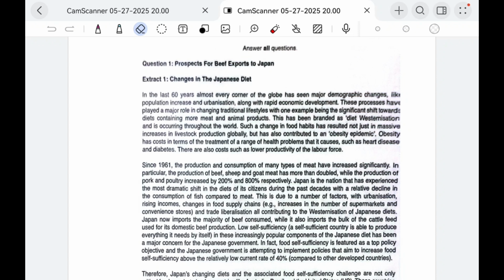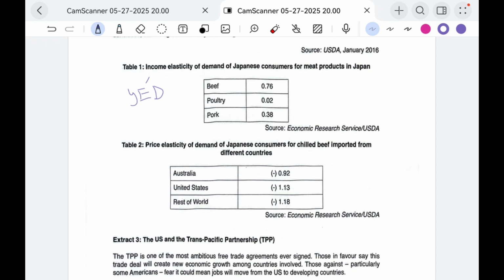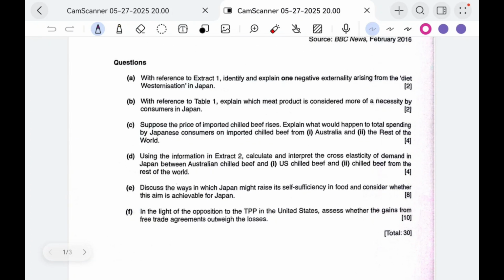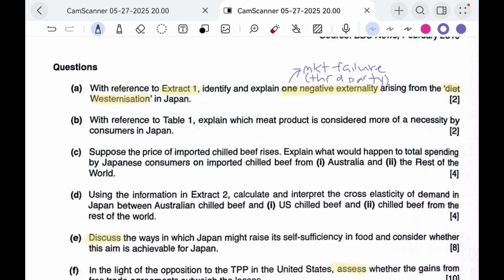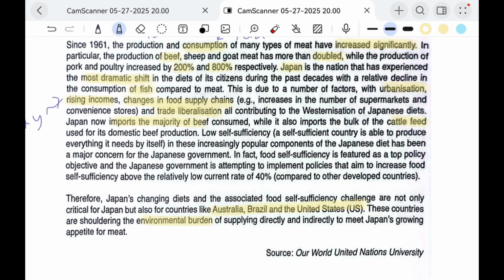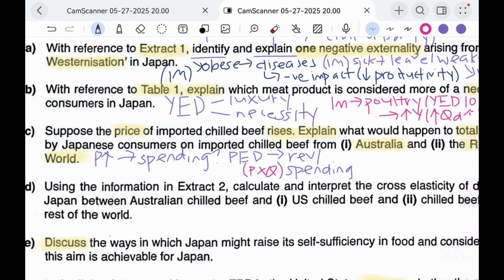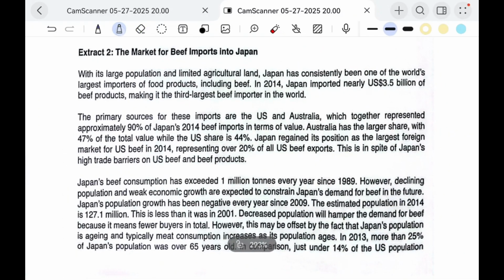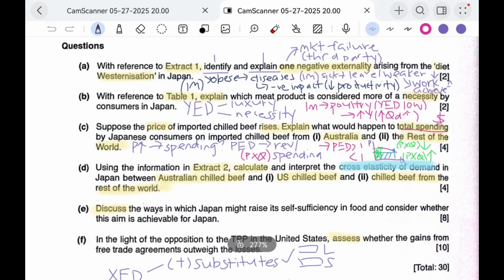How to score A for Elasticities CSQ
Focusing on question interpretation, concept outcomes and answer structure, spend 1h with us and clear your doubts about the chapter and its application ONCE AND FOR ALL :D